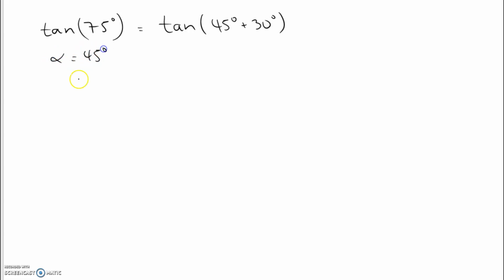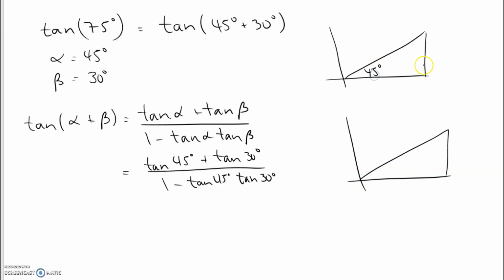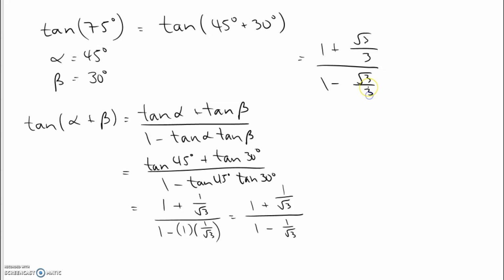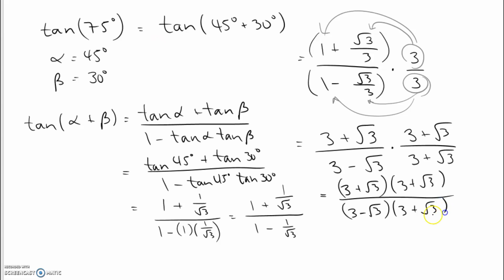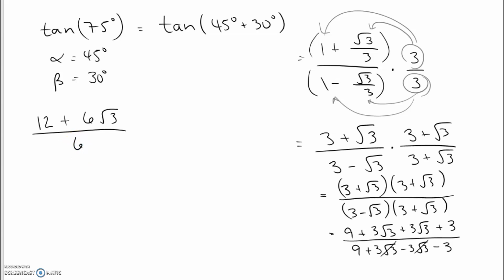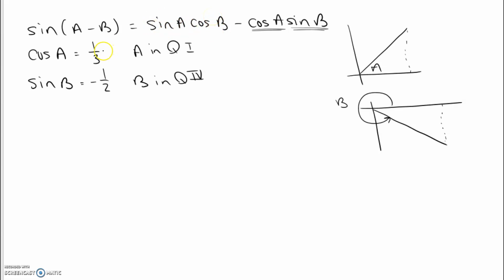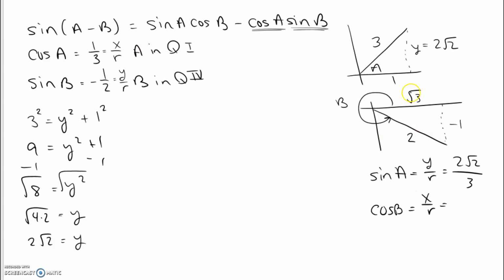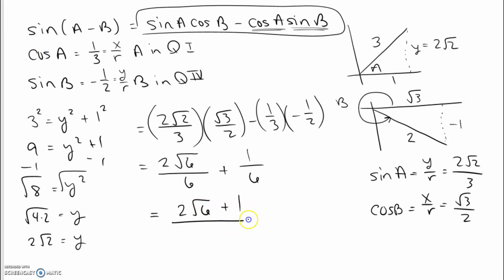Homework 5 Question